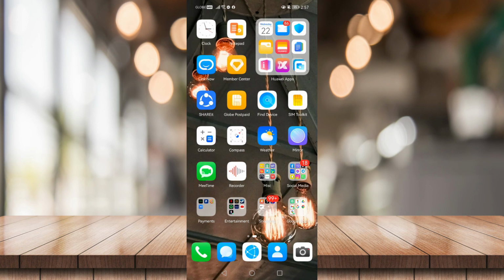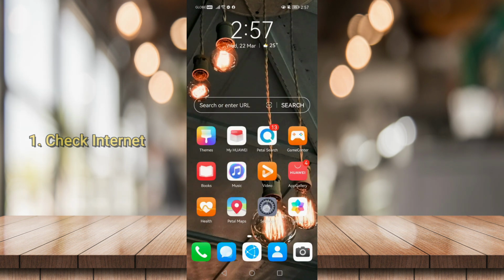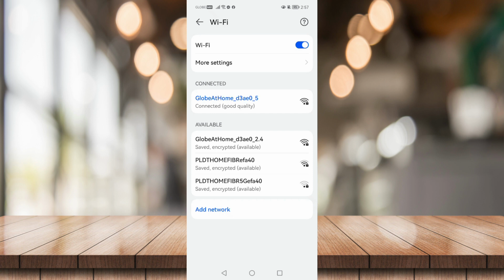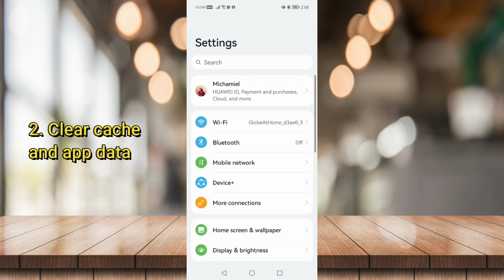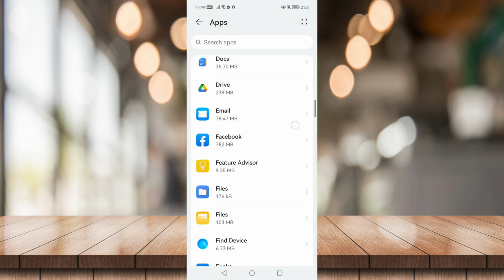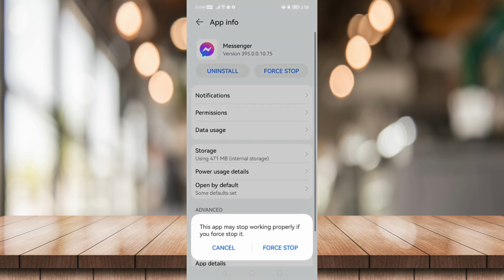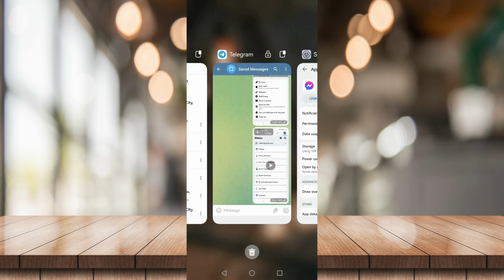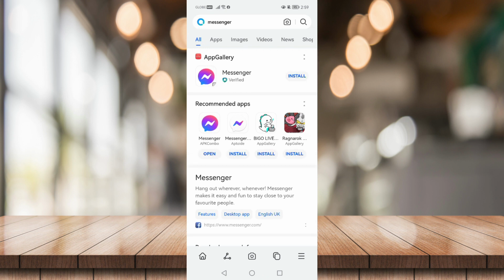How To Fix Facebook Messenger Not Working Error (The Right Way)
How To Fix Facebook Messenger Not Working Error

In this video I'll show you how to fix Facebook Messenger not working error. The method is very simple and clearly described in the video. Follow all of the steps and by end of this video you will be trained in solving Facebook Messenger not wokring errors.